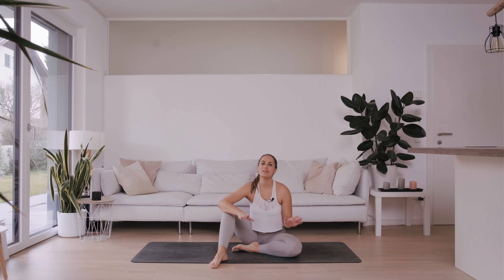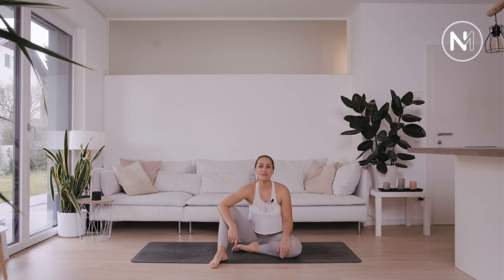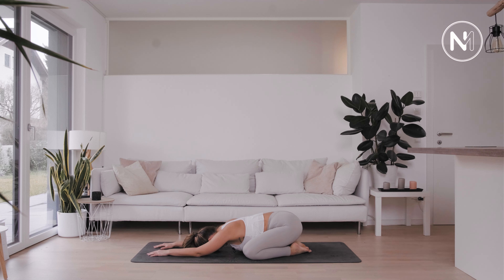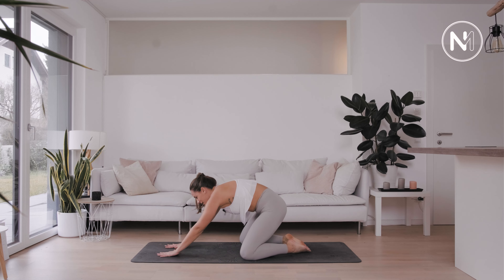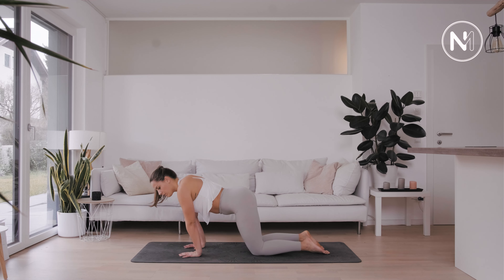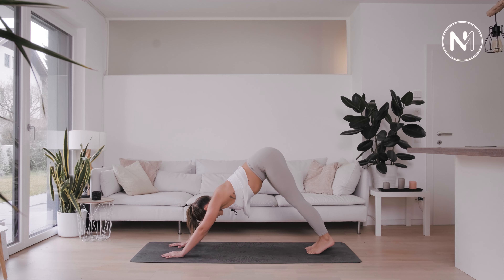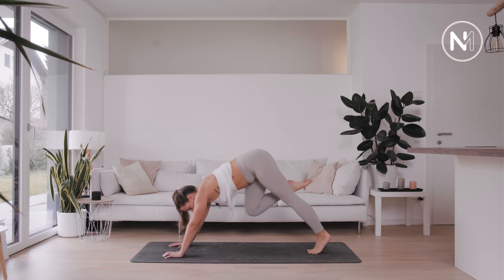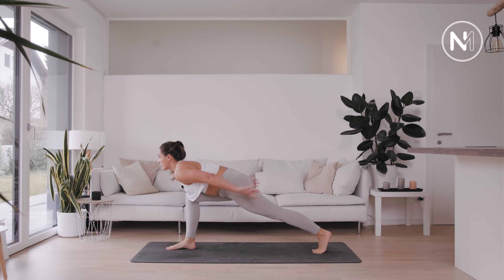15 min FULL BODY Power Vinyasa Yoga Flow I Sweaty & Strong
Welcome my loves, to this 15 min full body Power Vinyasa Flow. This flow is perfect if you want to start your day with a short, but very effective practice. Be prepared to get sweaty!

Let me know if you have any wishes for future classes! xx Nat